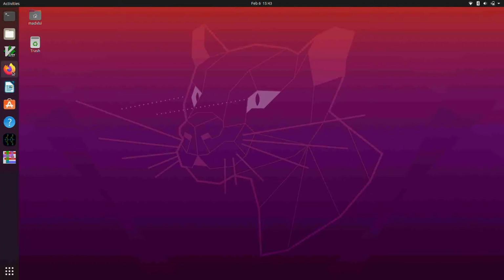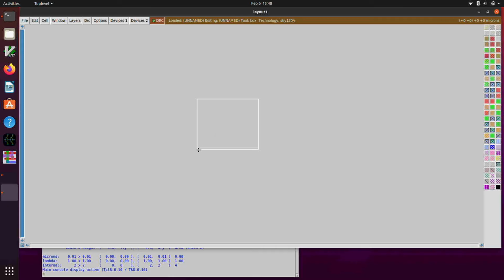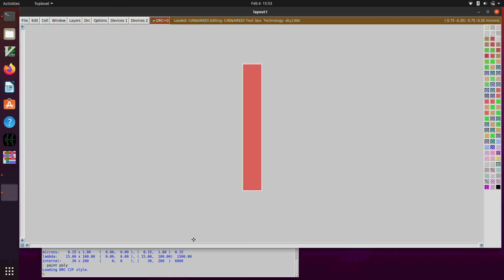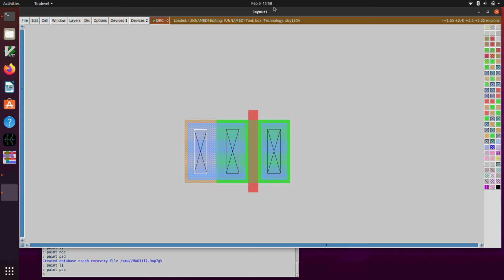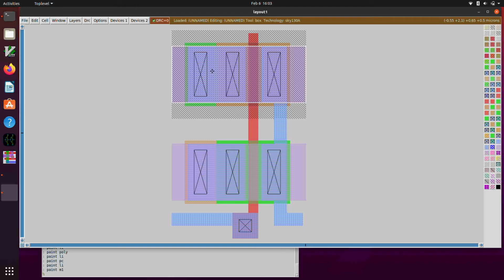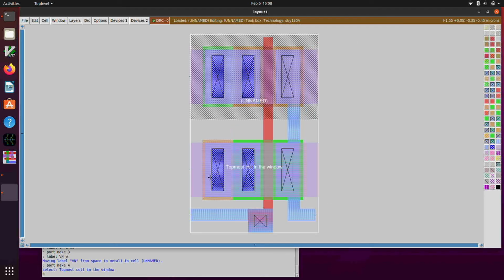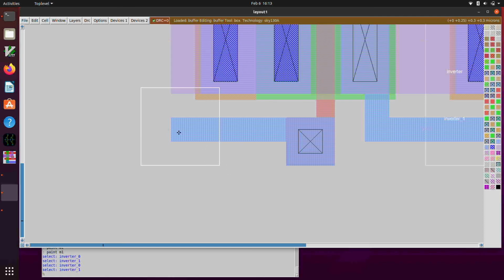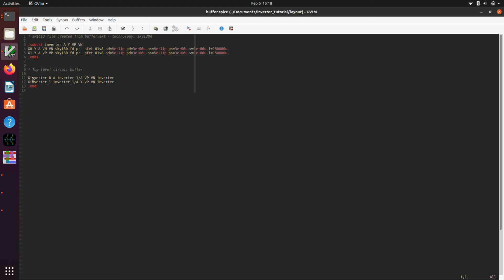Creating a Hierarchical Layout in Magic Using the Sky130 PDK